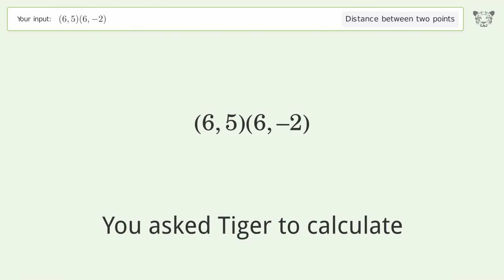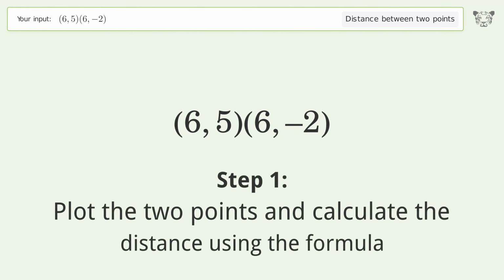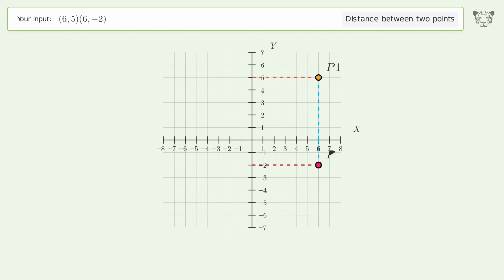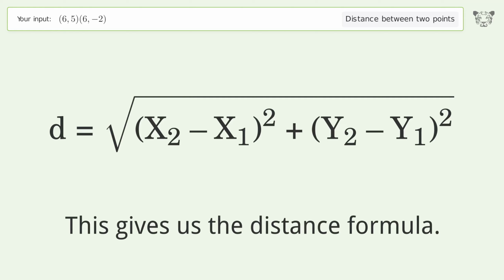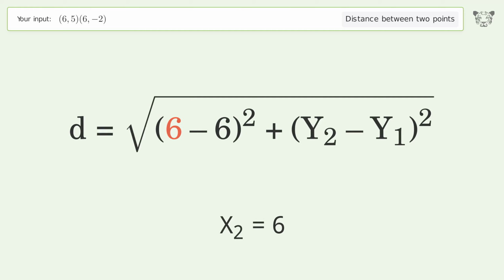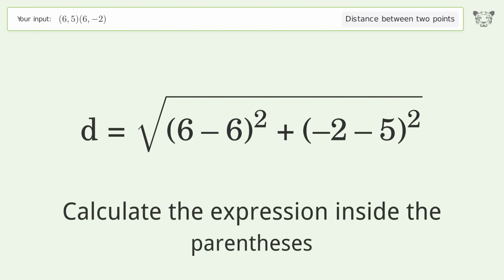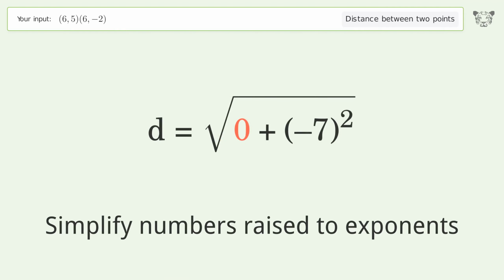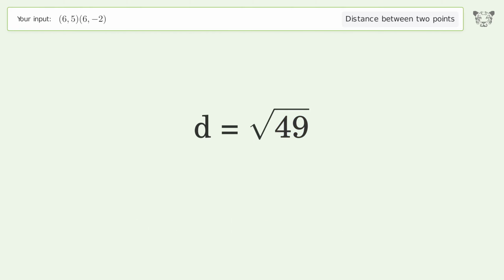Find the distance between two points p1 (6,5) and p2 (6,-2): Step-by-Step Video Solution